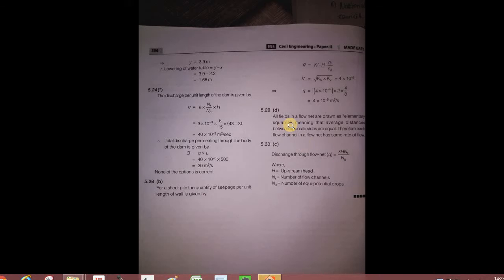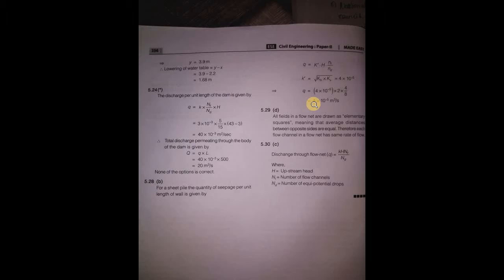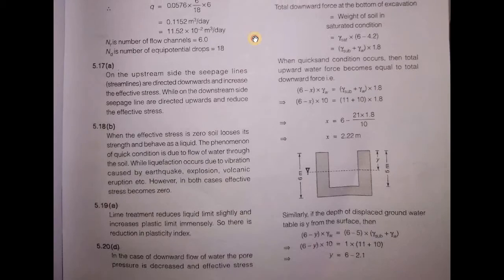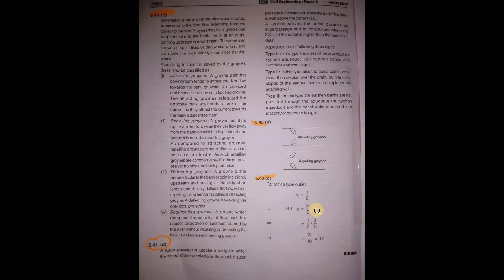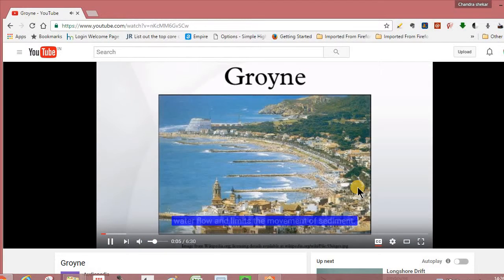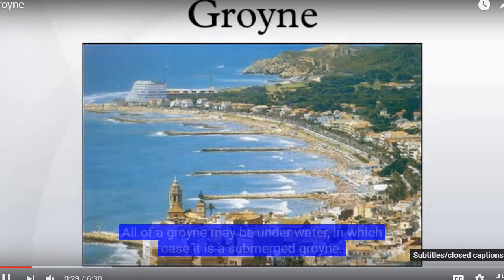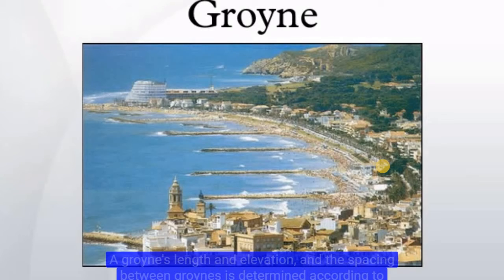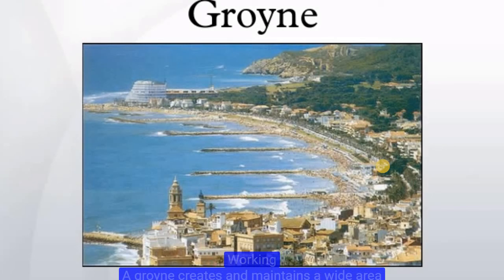5 1 Seepage